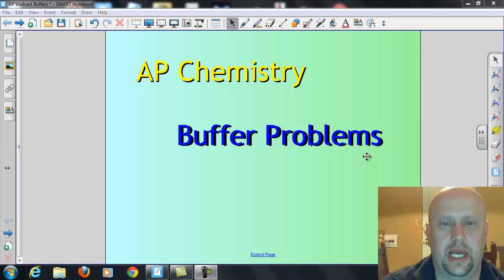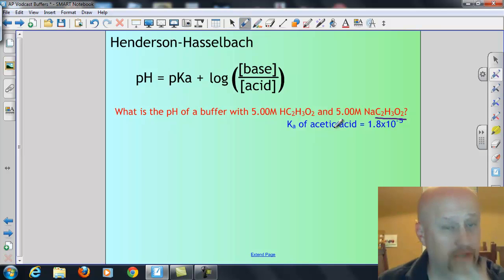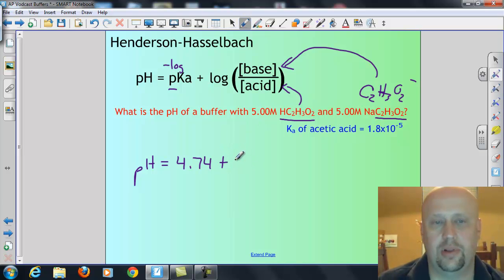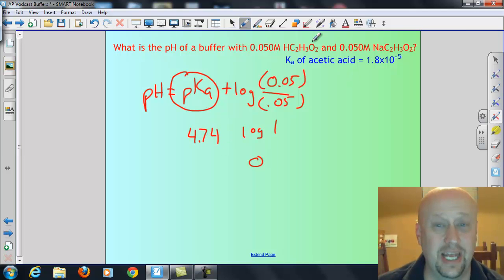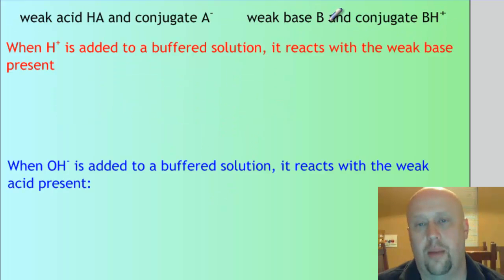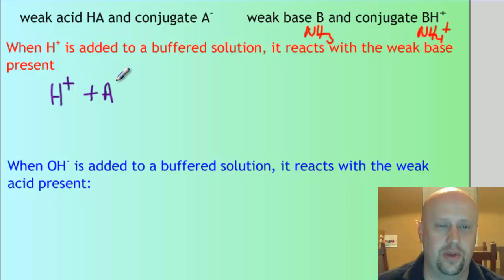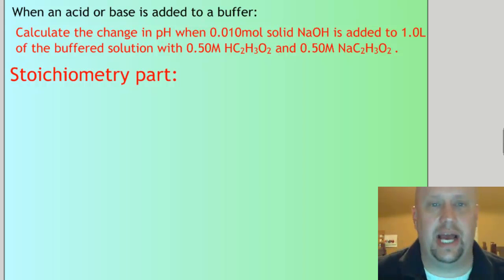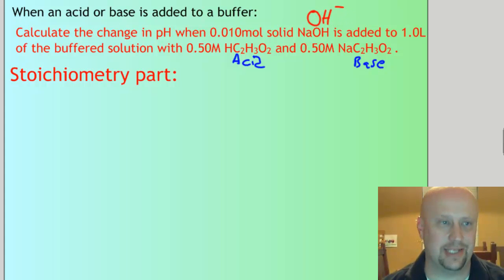AP Vod Buffers ios.mp4